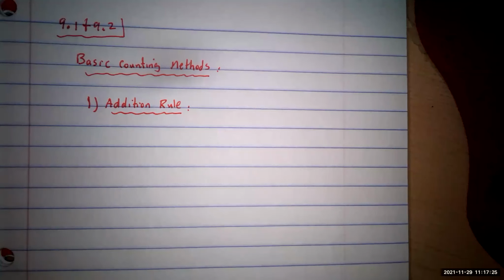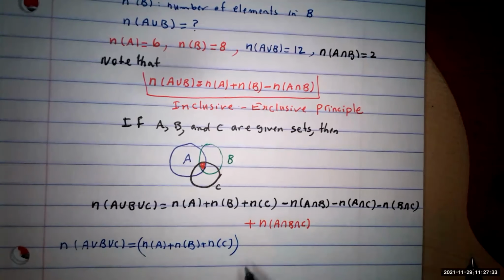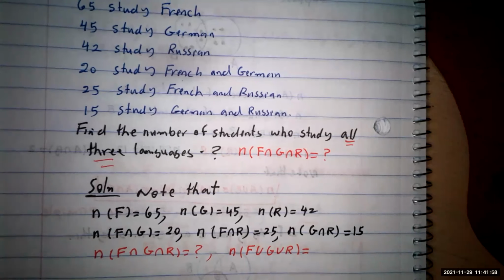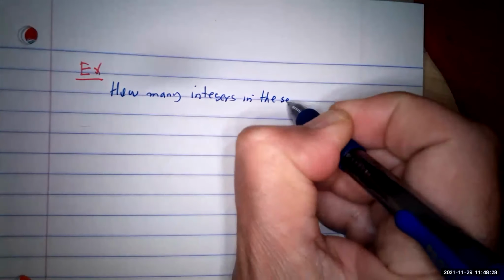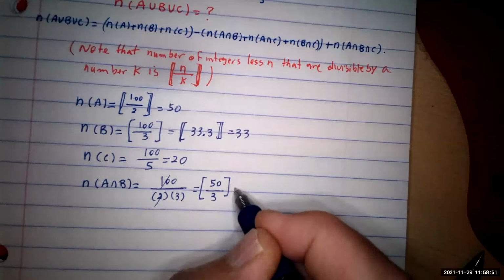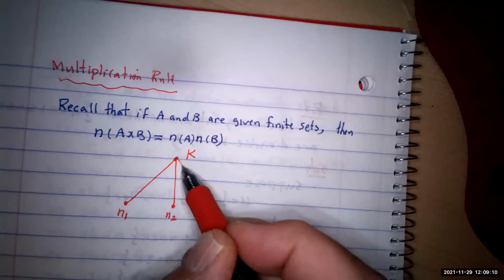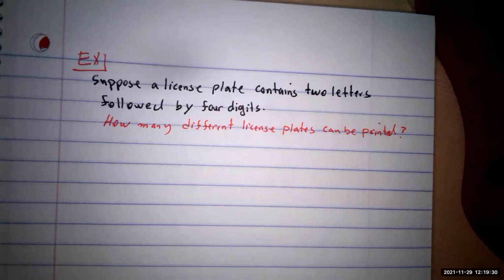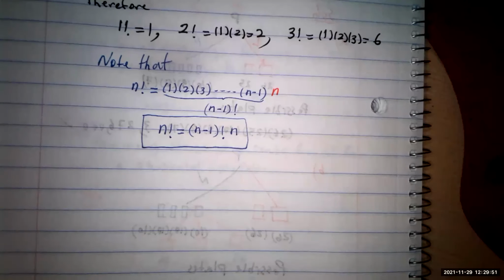Discrete Mathematics: Basic Counting Methods (Part 22)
Basic Counting methods: Addition Rule and Multiplication rule.@hzz1076